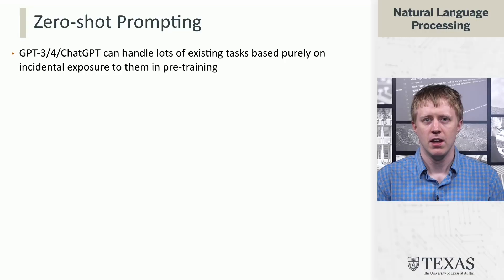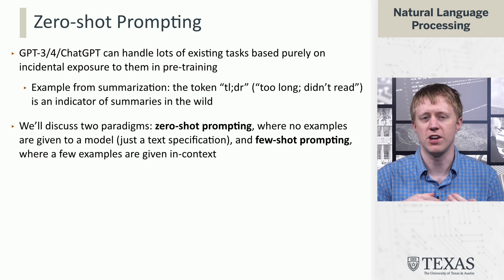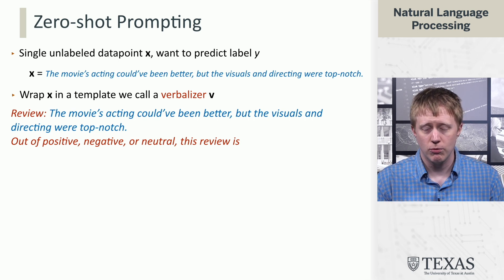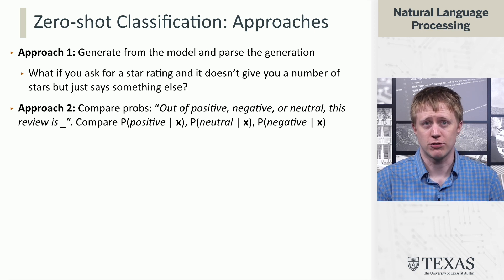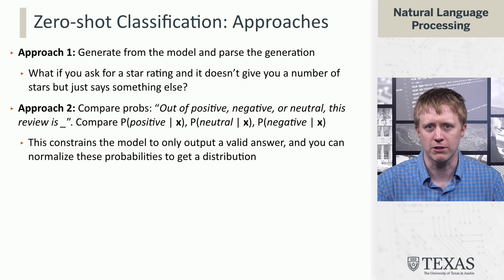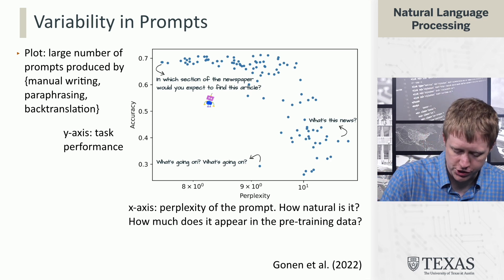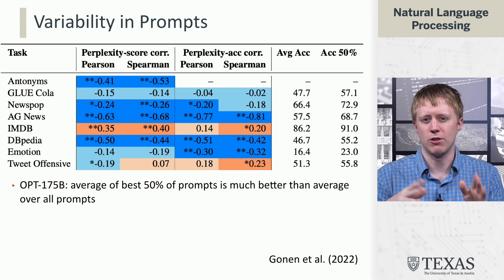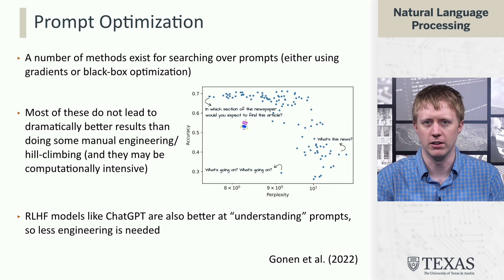Zero-shot Prompting (Natural Language Processing at UT Austin)